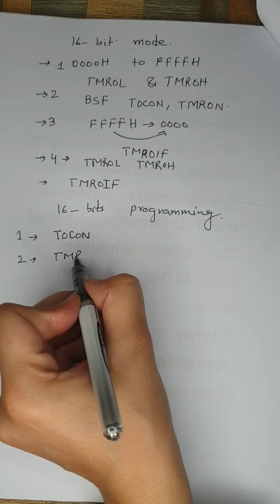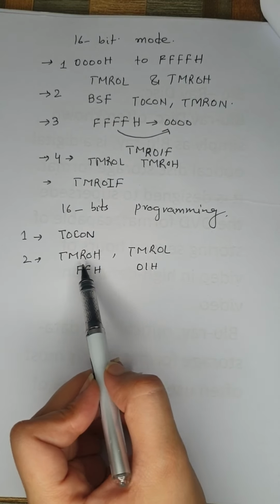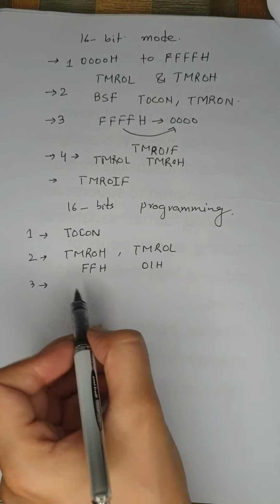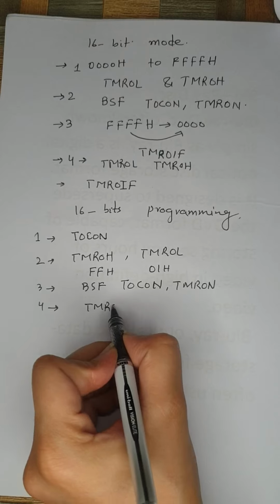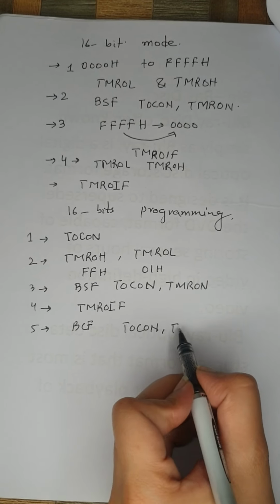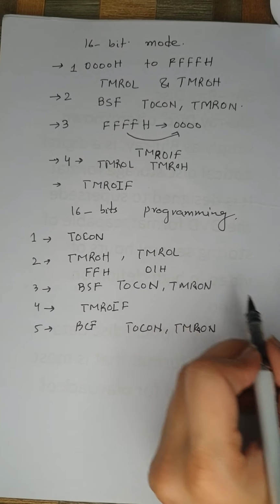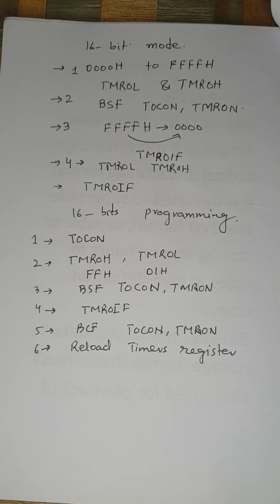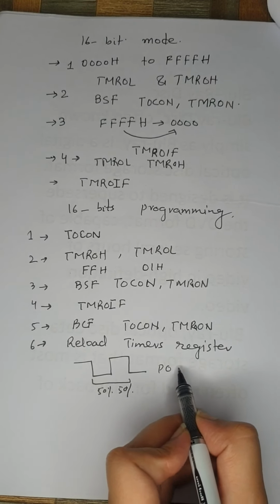Lecture 31: 16 bit timer programming of PIC18 microcontroller